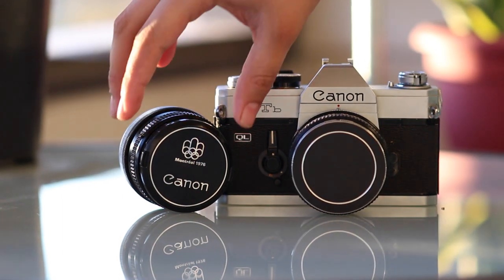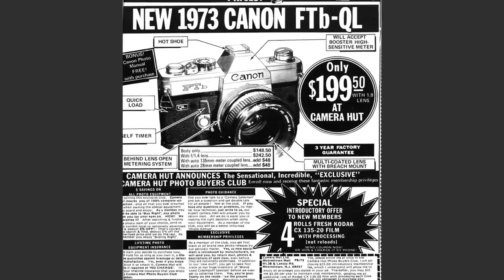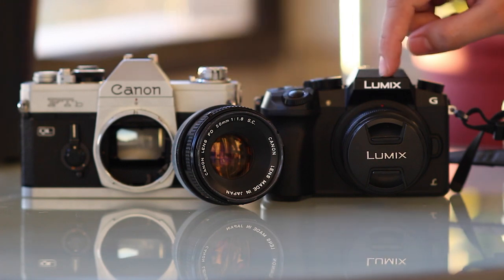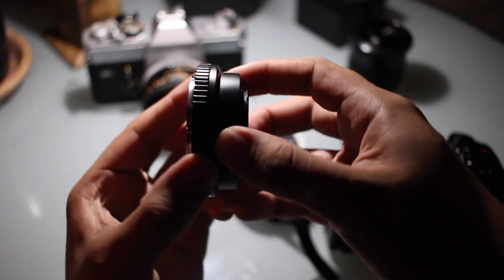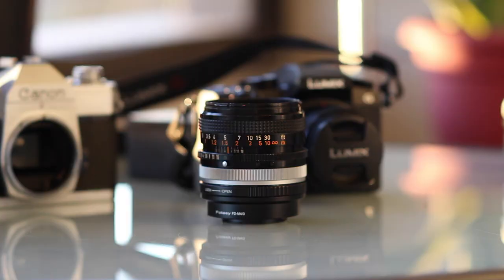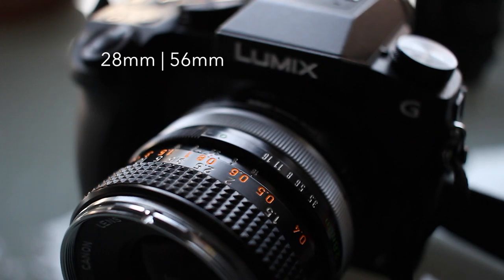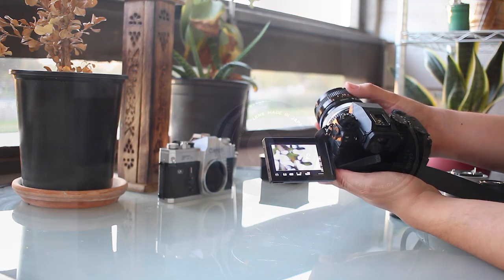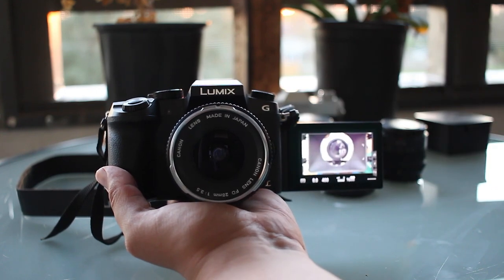How to Use a Vintage Lens on the Panasonic Lumix G7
In this tutorial, I convert two old Canon FD lens to a work on my Micro Four Thirds body. (LUMIX DMC-G7). The main side effects of this conversion include the doubling of focal lengths, and loss of auto-focus and aperture features from your body.

▼ Equipment ▼

✔ CANON FD 50mm f/1.8

✔ CANON FD 28mm f/3.5

✔ LUMIX DMC-G7 (BODY)

✔ Fotasy Adapter

Shot using: Canon Rebel SL1
Rokinon 85mm CineLens t/1.5

▼ Music ▼